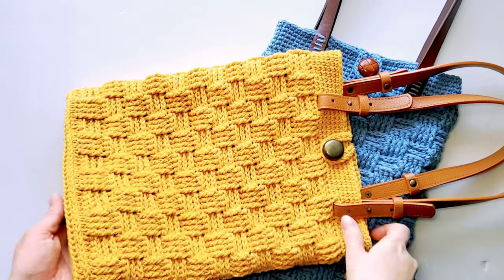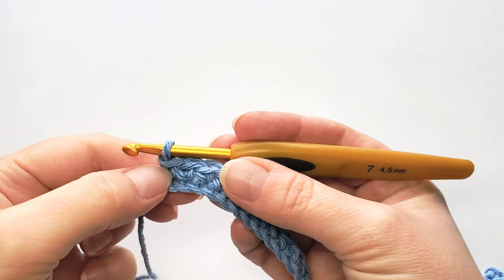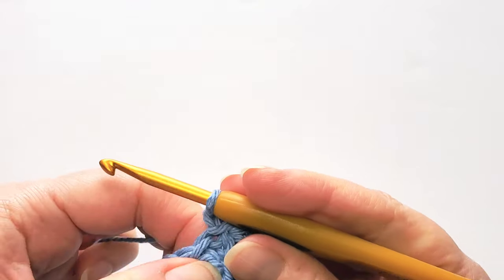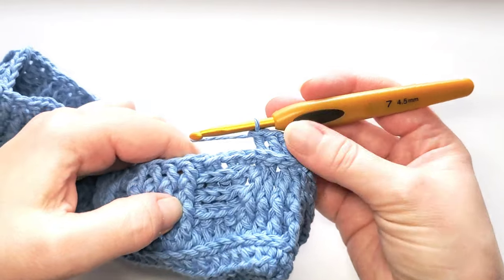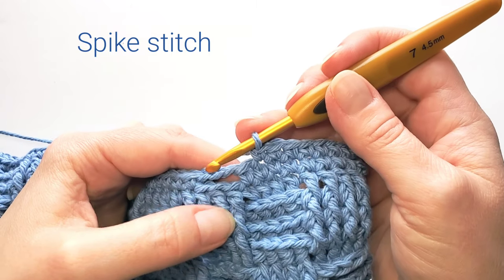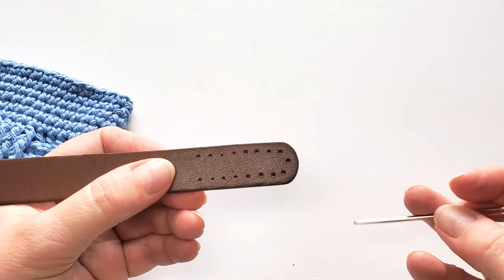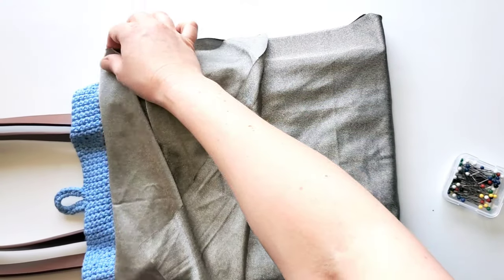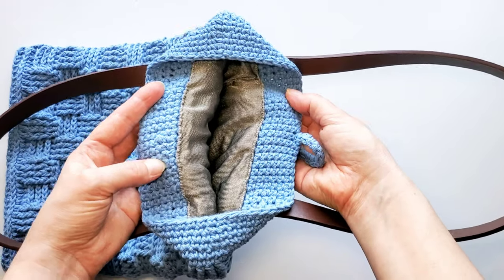How to crochet laptop bag 👩‍💻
Let's crochet fashionable and practical laptop bag.
The bag is 10" wide and 13" long and it fits 14" computer.

You will learn to:
- crochet basketweave stitch
- attach 2 different types of bag handles
- add lining to your bag

This tutorial comes with the bonus for all of you who would like to make your bag sturdier with lining. You can use any kind of fabric but I’m using Faraday Silver EMF blocking fabric. If you are interested in doing the same, please click the pattern link below and I have the details included with my written pattern.

NB! the silver fabric is not intended for direct contact with skin and should be handled with protective gloves.

Recommended crochet hook is size 4.5 mm.
The yarn used in the tutorial is Lily's Sugar'n Cream cotton and you can buy it (ad)

Please share the photo of your bag on my Facebook